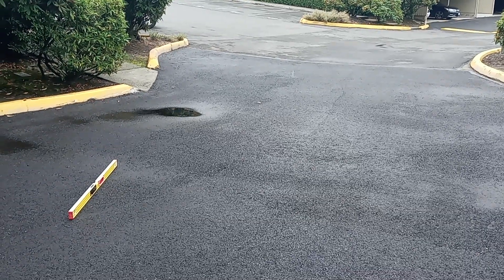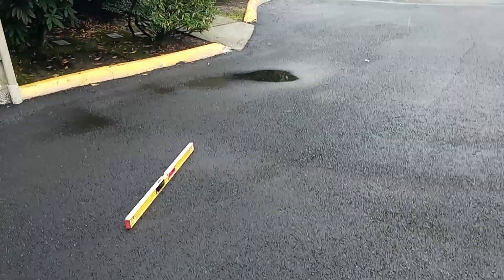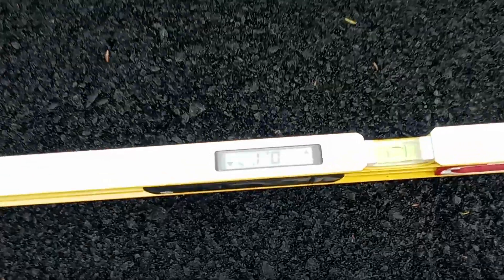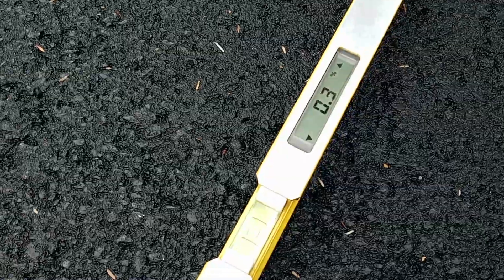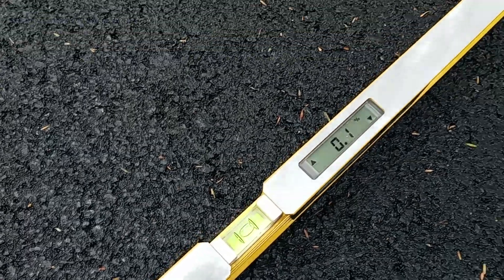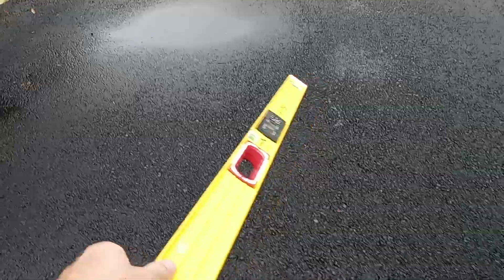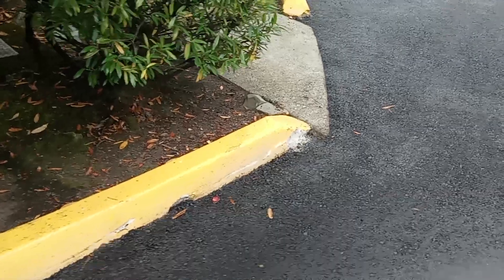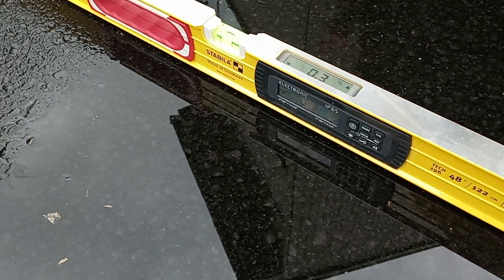timber ridge. punch 1